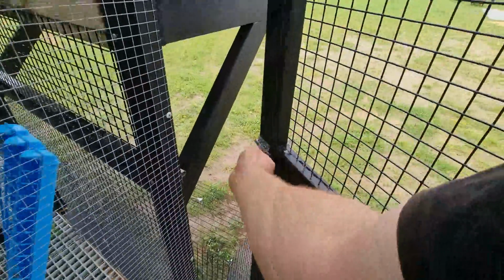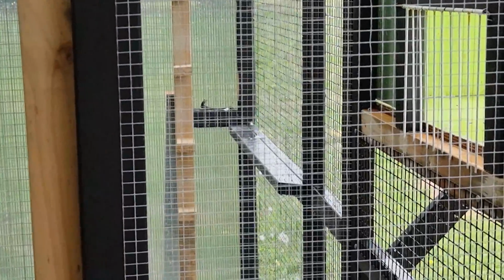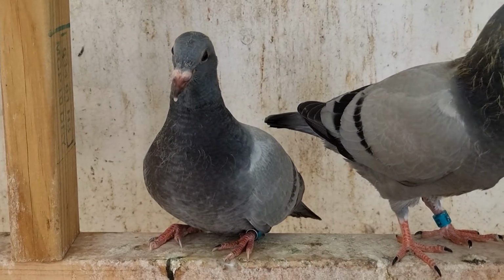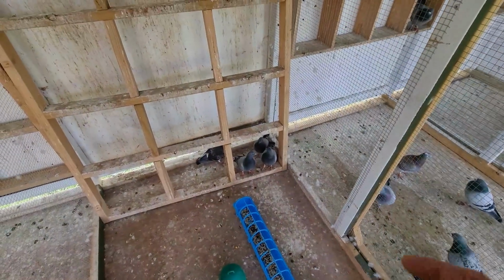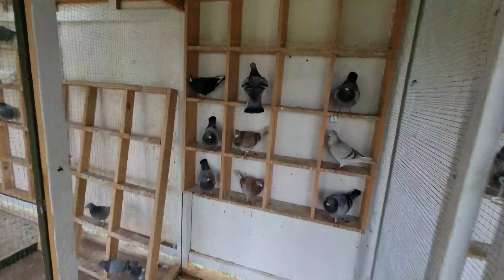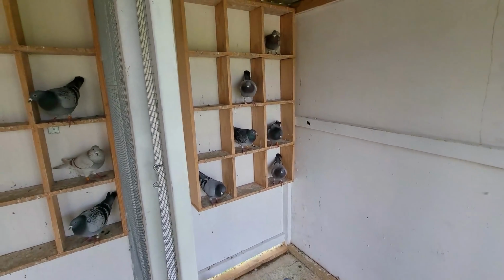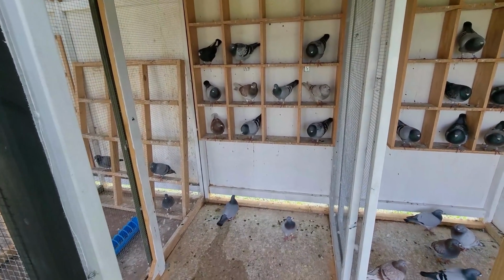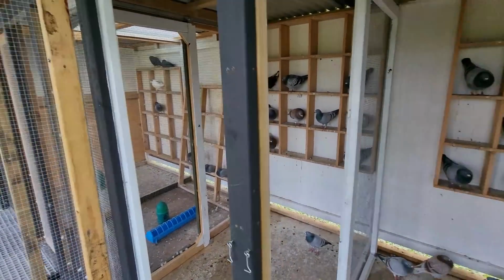New Perches & Young Pigeons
We finally get the outside section done for the racing pigeons and installed the day perches for them and a ledge so they can enjoy the sun or rain!

we move in a few more young birds and start to wean them out!